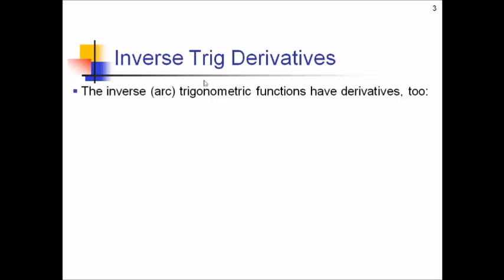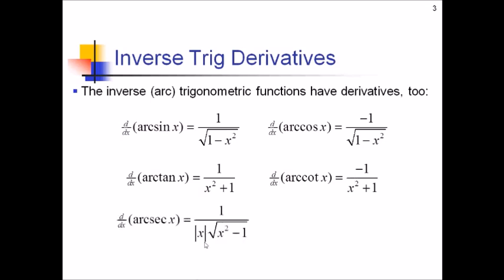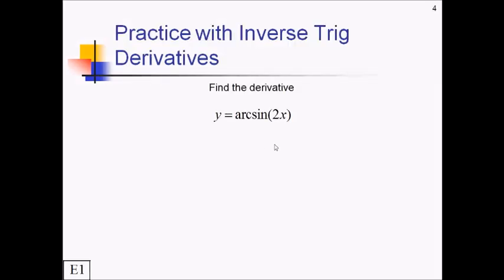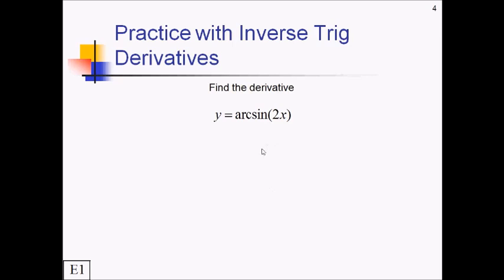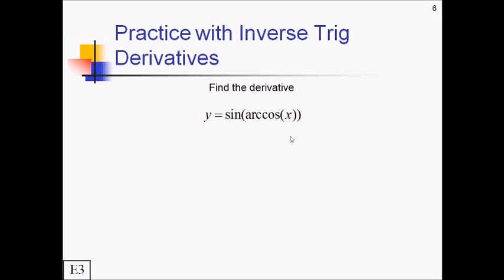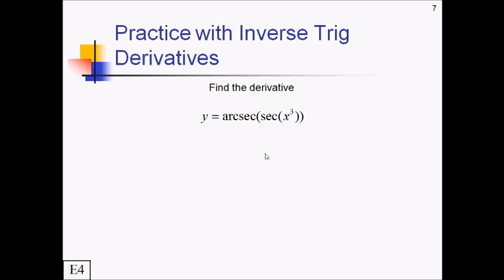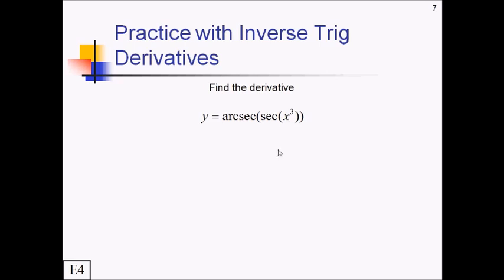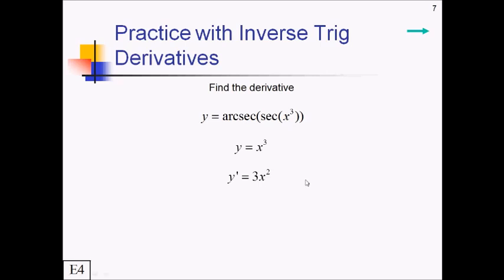Derivatives of Inverse Trigonometric Functions: Lesson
Lesson showing how to find derivatives of inverse (arc) trigonometric functions.

Go here for a PDF and handout to go along with this video